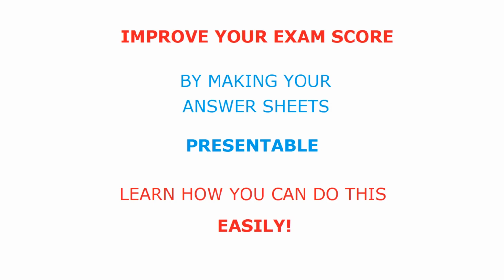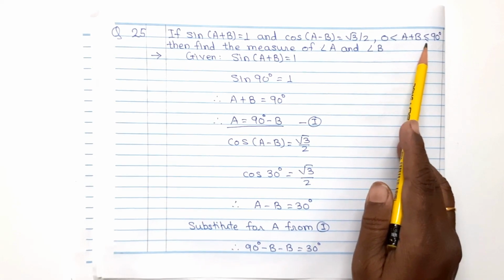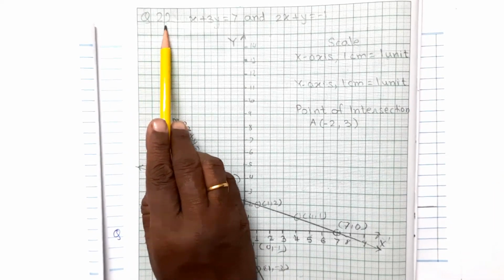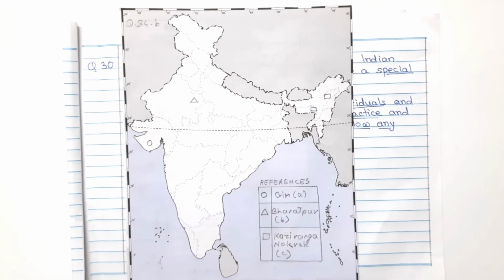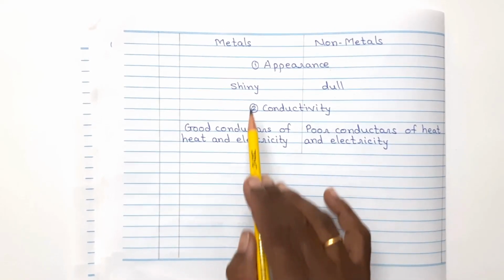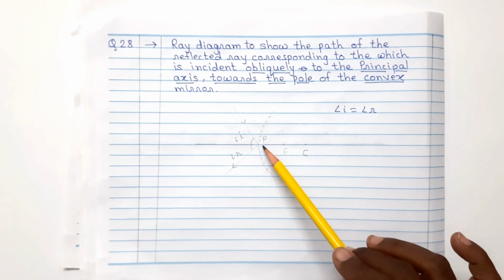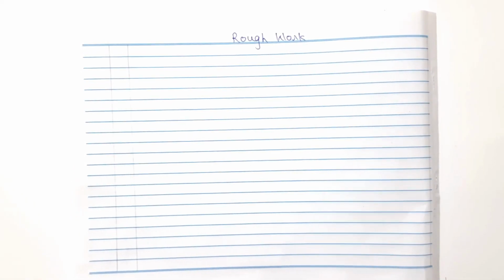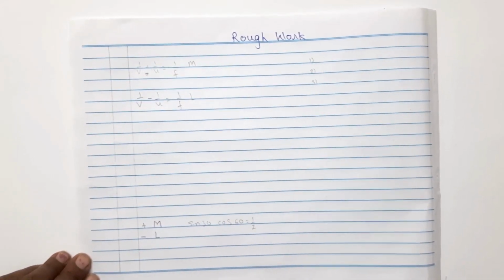CBSE 10th Class Board Exam Tips | For Maths, Science, SST, Hindi and English Papers | Part 2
Watch this video for important tips, do's and don'ts when giving class 10 CBSE exam paper for all subjects. This video covers Maths including Graphs, Science including for Diagrams, SST including maps, Hindi and English subjects. See this video and Part 1 related to this video for a complete understanding.